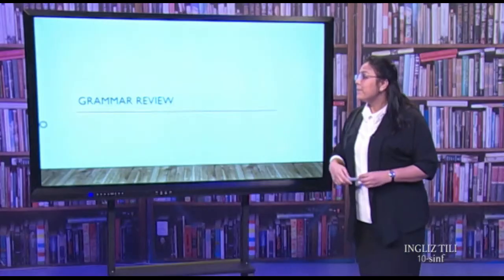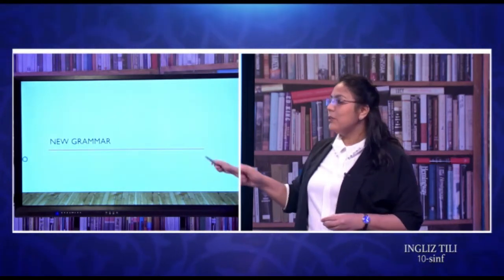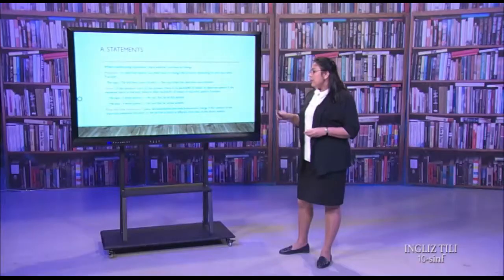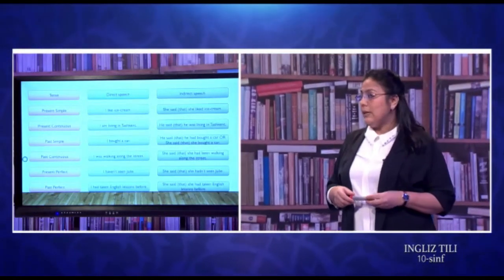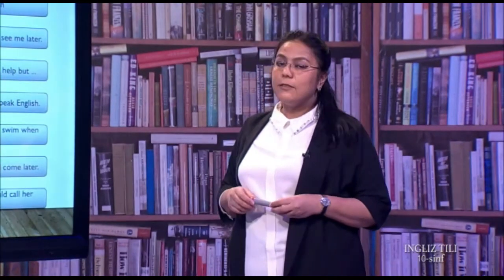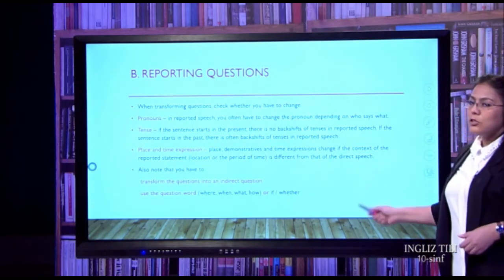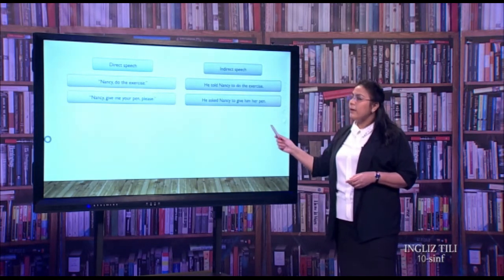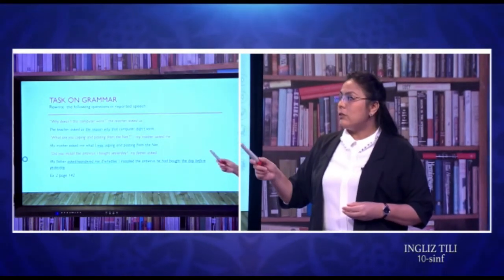10-синф. Инглиз тили дарси. 01.04.2020 й.